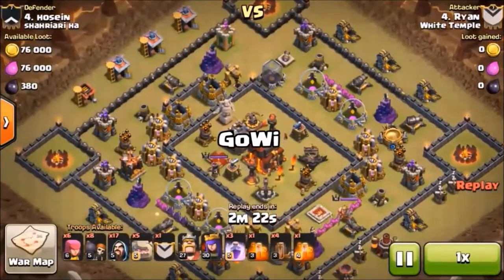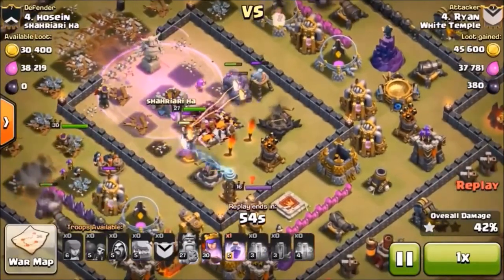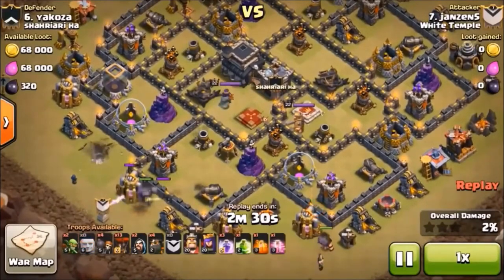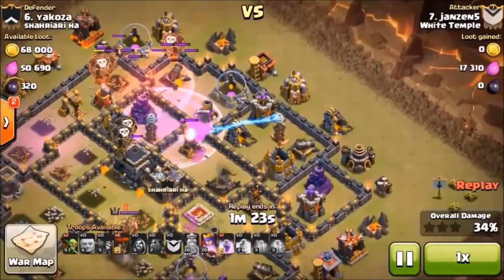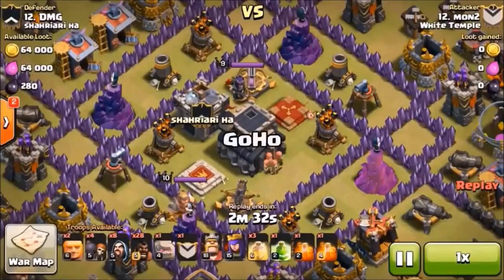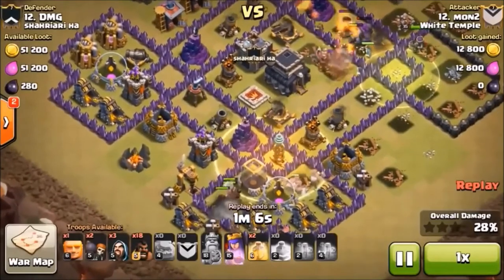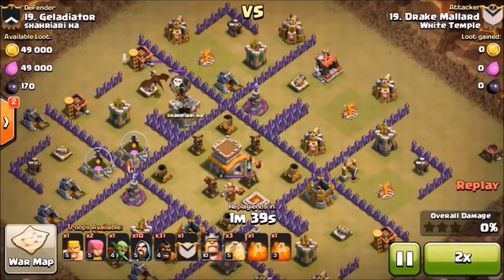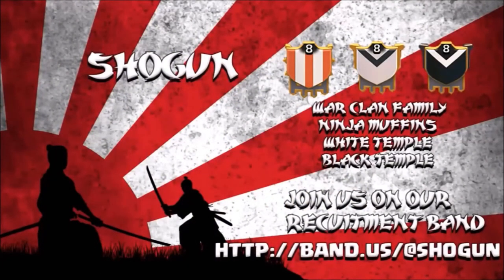Clash of Clans Shogun War Raids White Temple vs Shahriari Ha 3 Star War Attack Strategies commentary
Darc Avengers is now recruiting, visit our or apply to join our clan through our recruitment band